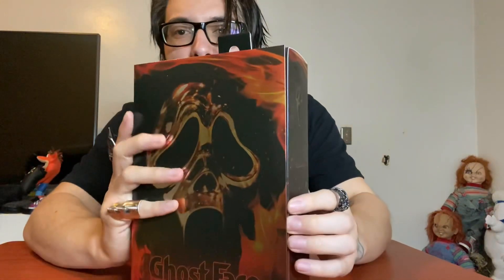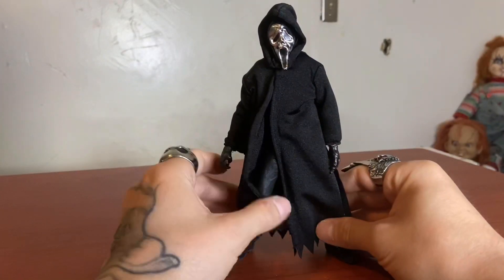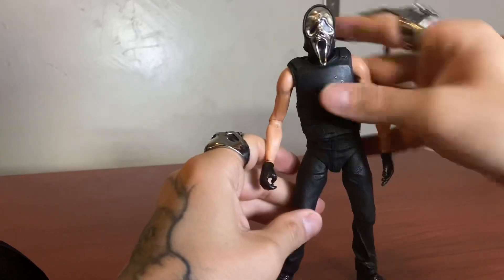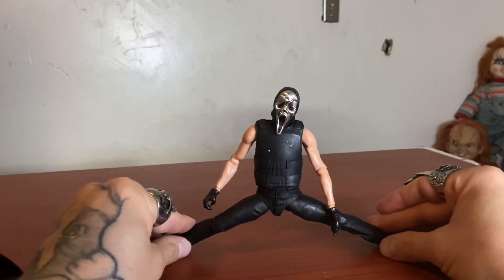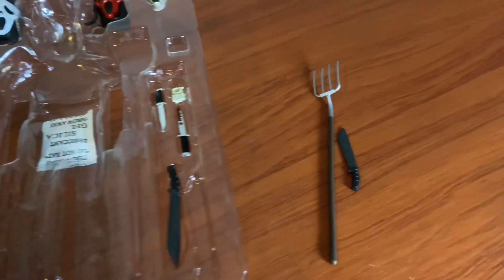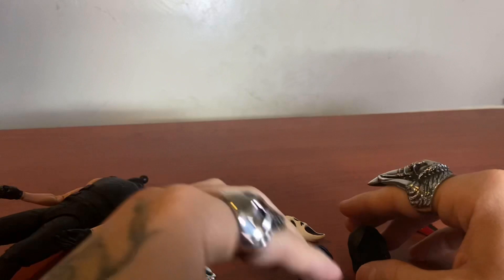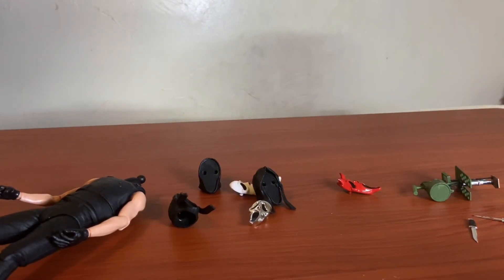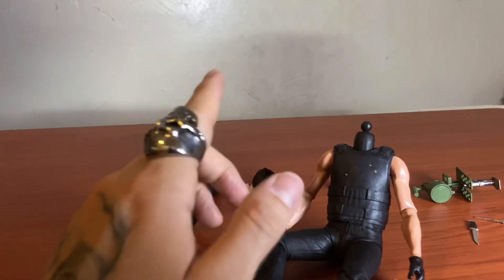Unboxing neca ghostface inferno figure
Unboxing neca ghostface inferno figure. I am really impressed with the package of this figure and this figure. This is a unique and different ghostface figure we have gotten. And the first ghostface figure that has a bullet proof vest. I really like the accessories as well the chrome knifes which is the first I believe. I highly recommend this figure and a must buy figure. My only cons are it limited in articulation and it was a bit hard to stand. Music by white bat audio